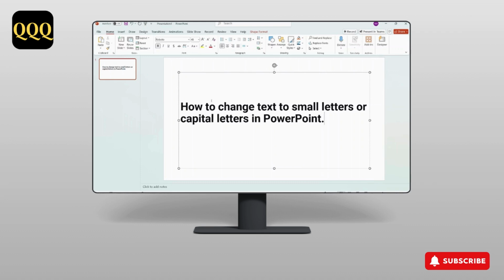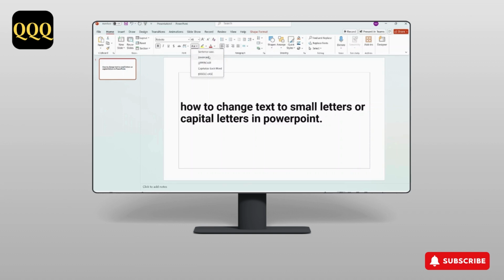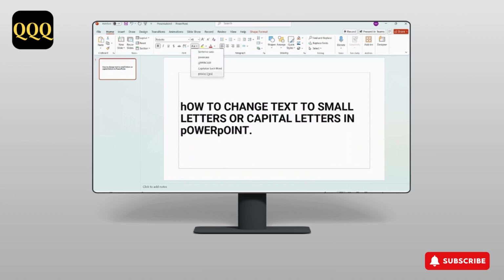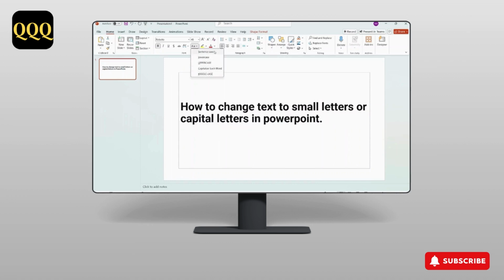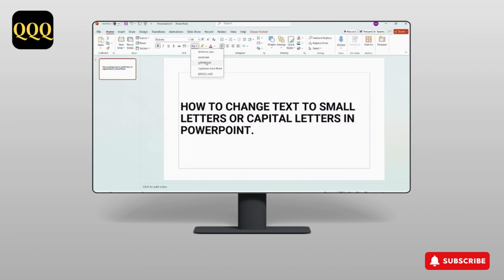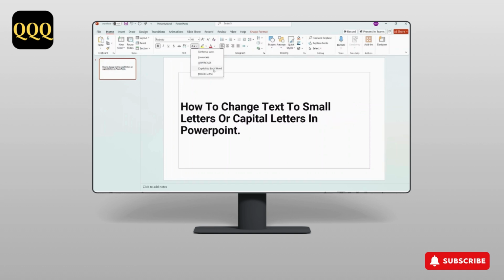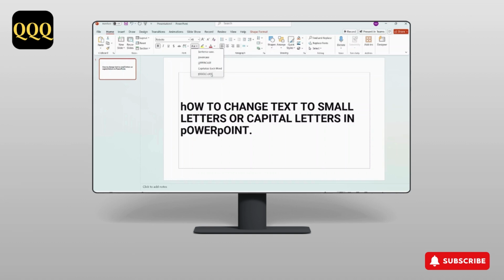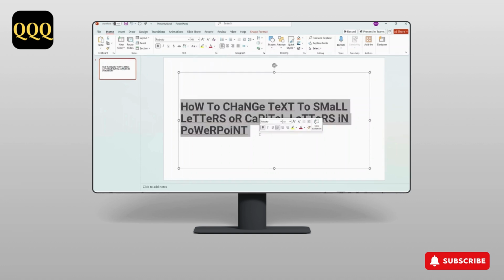How to Change Text to Small Letters or Capital Letters In PowerPoint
Welcome to our step-by-step guide on "How to Change Text to Small Letters or Capital Letters In PowerPoint"! If you’re looking to modify the text case in your PowerPoint presentations, this video is for you. Whether you want to convert text to all uppercase or lowercase, we’ll show you how to easily change the case of any text in PowerPoint. These simple tricks will help make your slides more professional and consistent in style.

In this video, you'll learn:

How to change text to uppercase or lowercase in PowerPoint
How to convert text to small letters in PowerPoint
How to change text case in PowerPoint
Tips to quickly adjust text case in PowerPoint
How to use the "Change Case" feature in PowerPoint